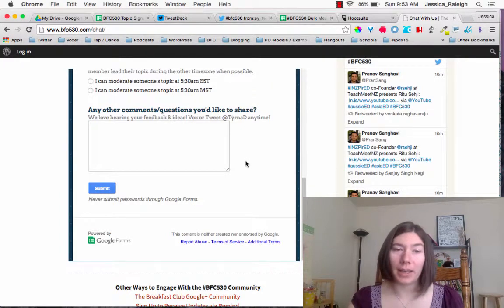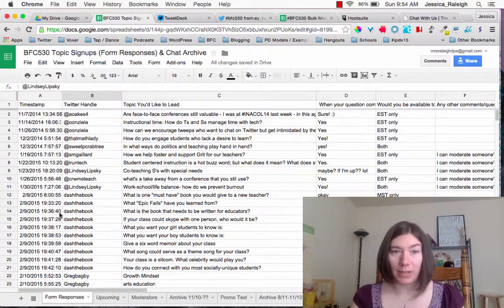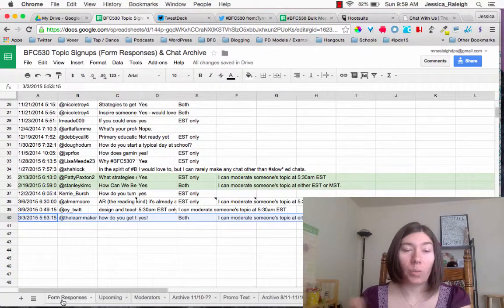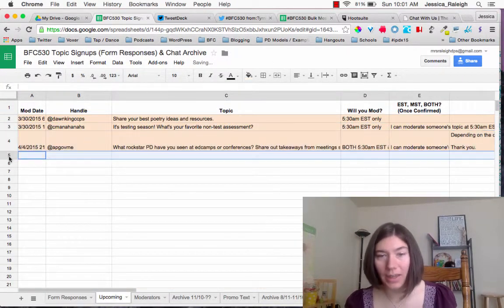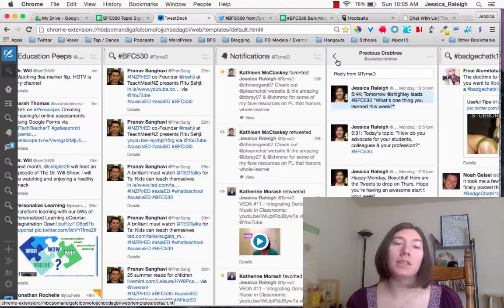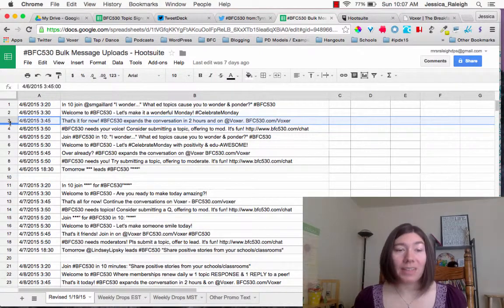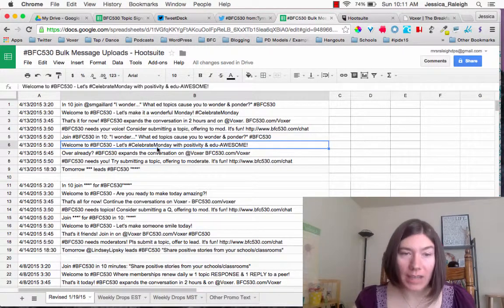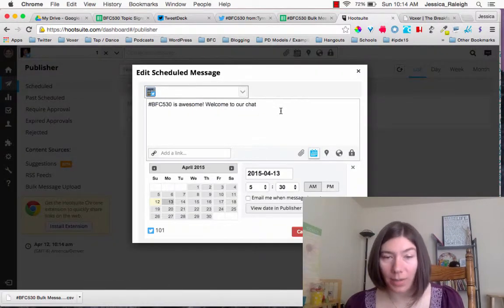VEDA #12 - Scheduling the BFC530 Chat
Vlog Every Day in April - Behind the scenes of setting up the BFC530 Twitter chat.